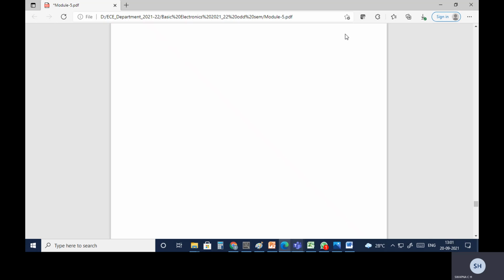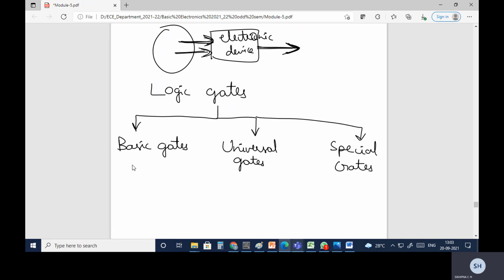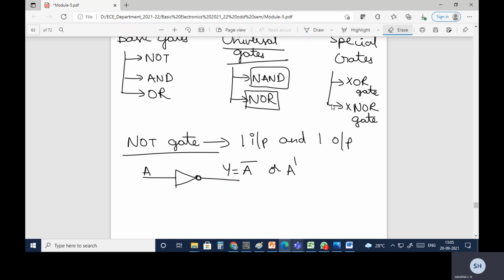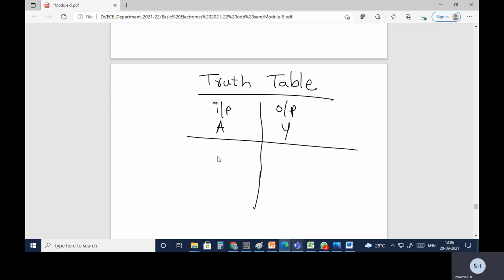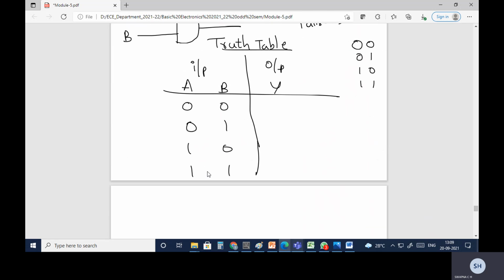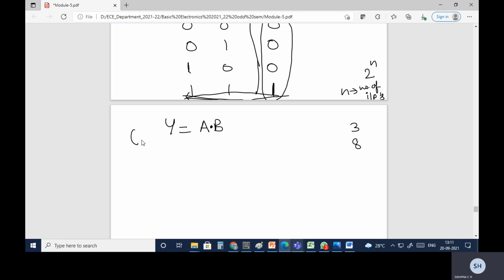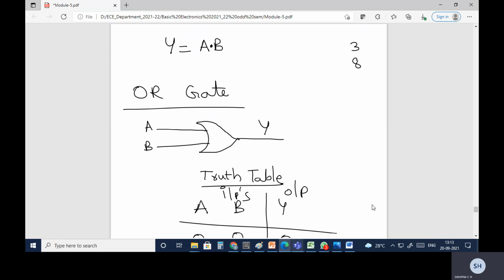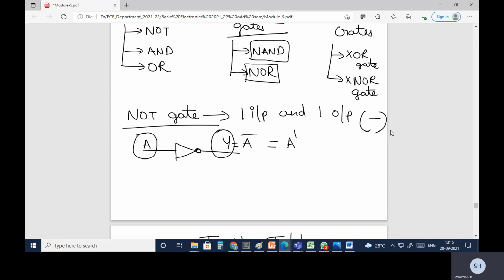Logic Gates Part 1